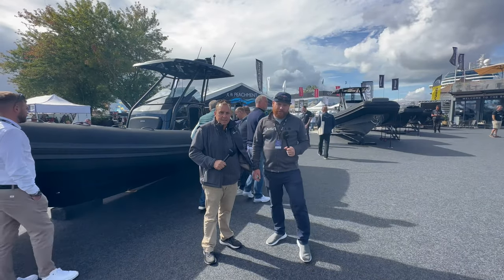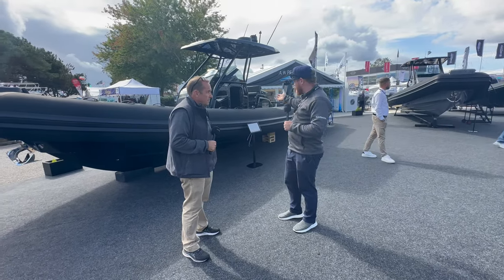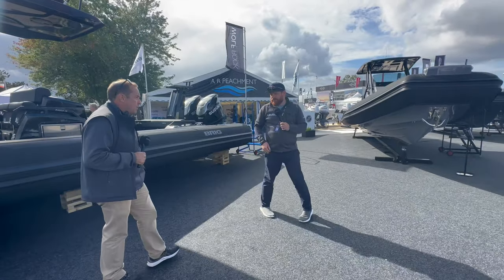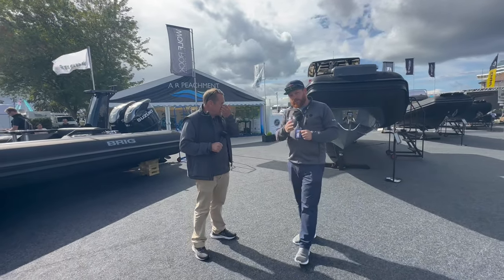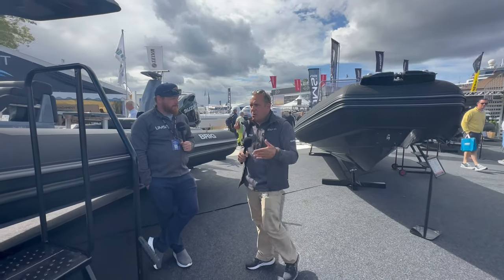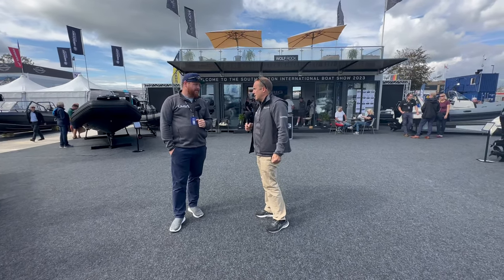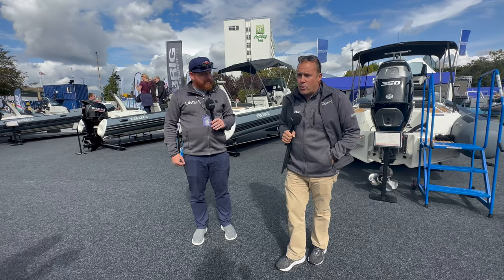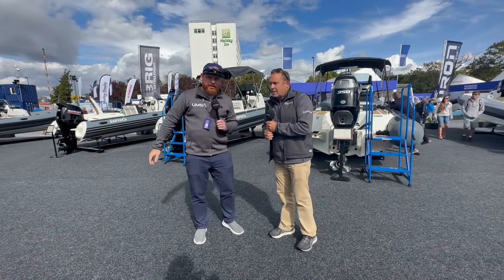BRIG Update | Southampton Boat Show 2023 | The Wolf Rock Boat Company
BRIG Update | Southampton Boat Show 2023

Adam speaks to our Managing Director, Paul McCarthy about BRIG being back in production in Ukraine!

Southampton Boat Show runs until 24th September.

For more information on BRIG Ribs, contact The Wolf Rock Boat Company today on 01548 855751 or visit our